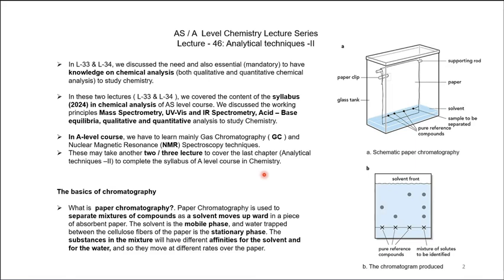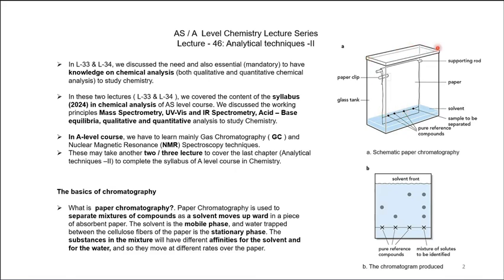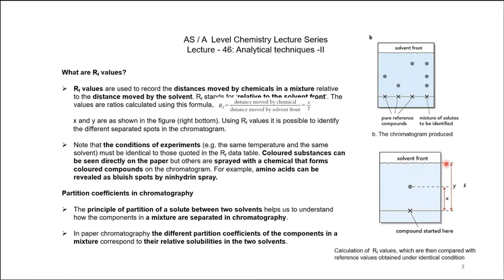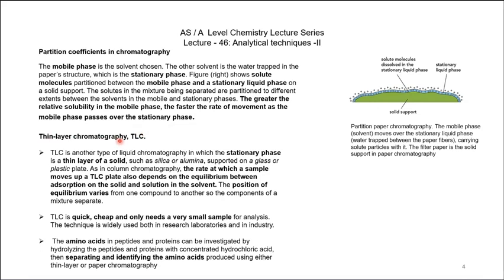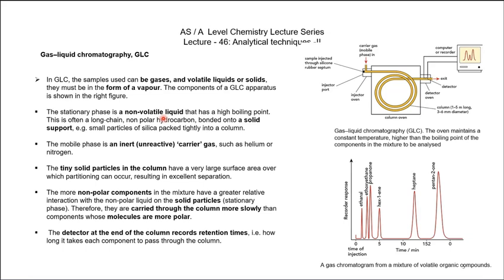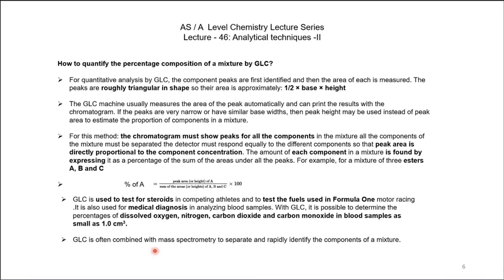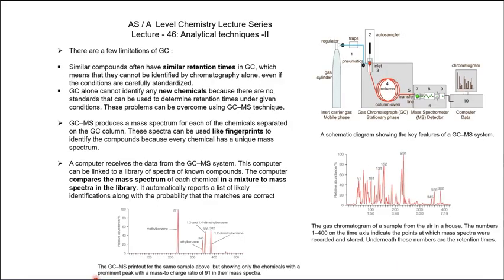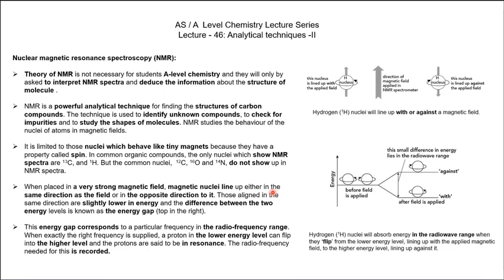Lecture 46 | AS \ A-Level Chemistry | Analytical Techniques - II